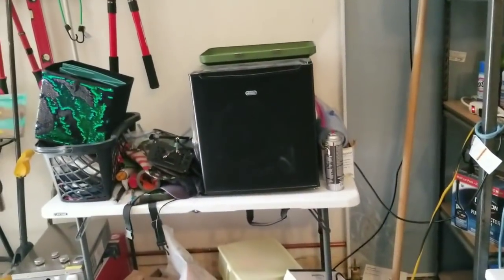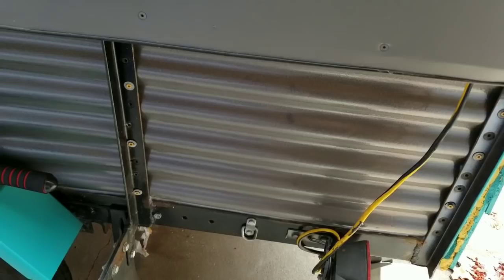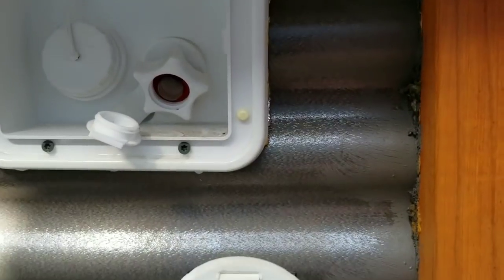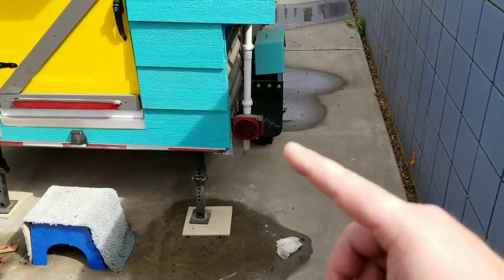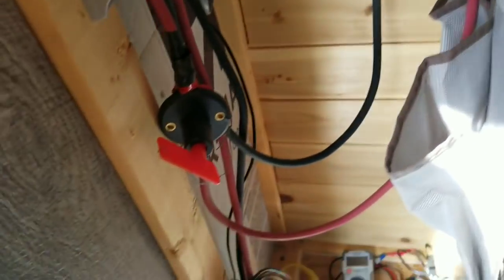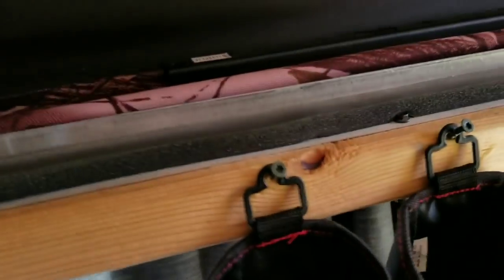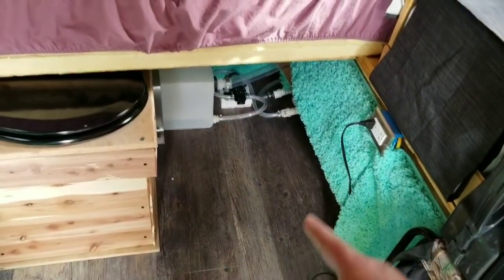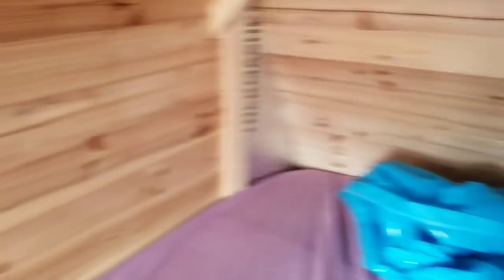Take a look at Frankie 2.0 4x8 trailer camper build